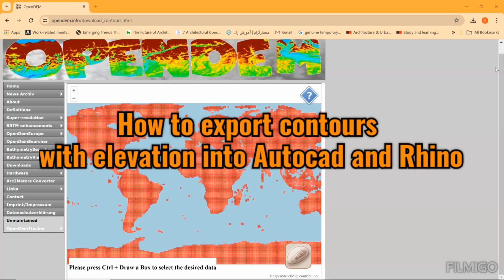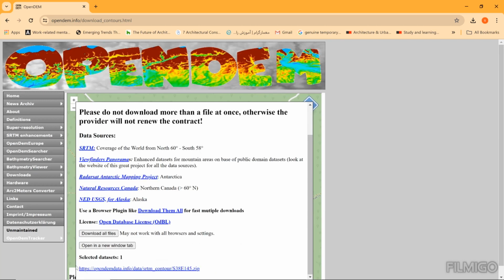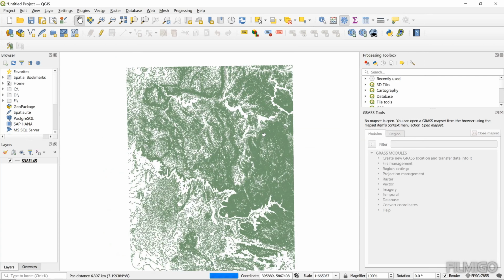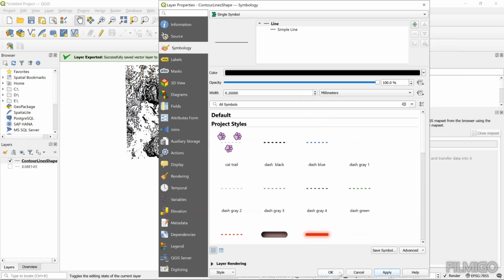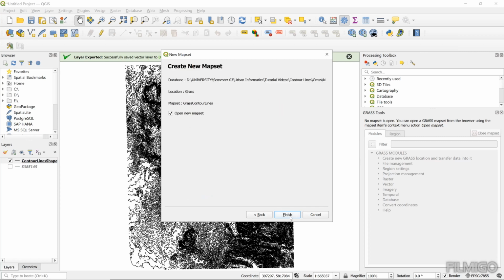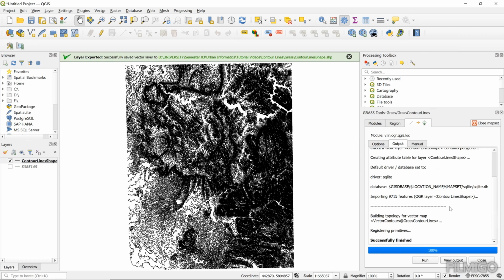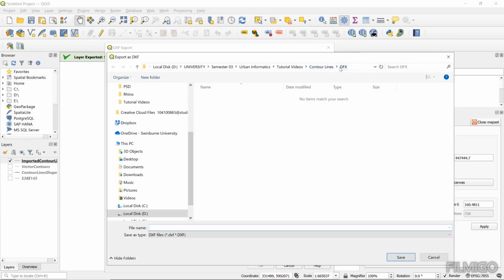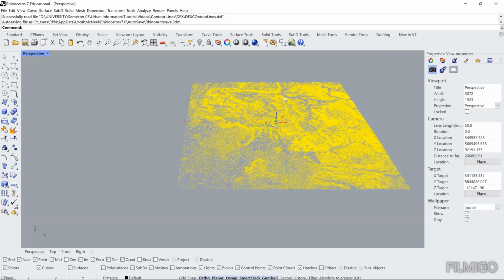How to Export Contours with Elevation into Autocad and Rhino